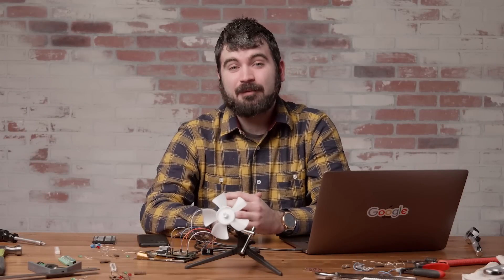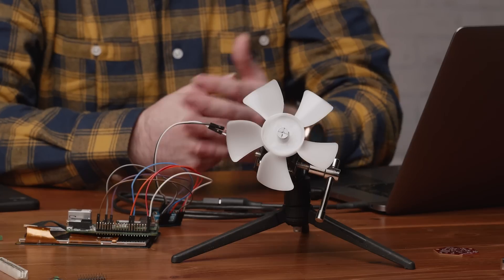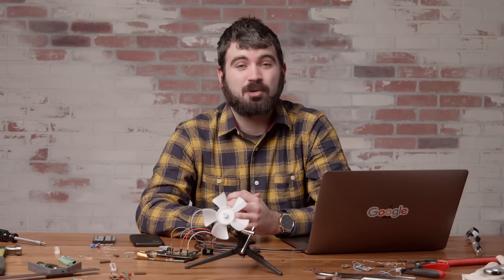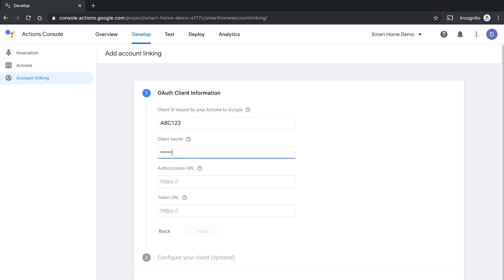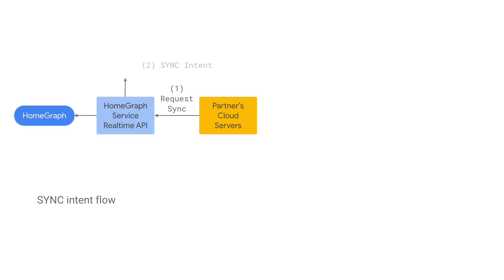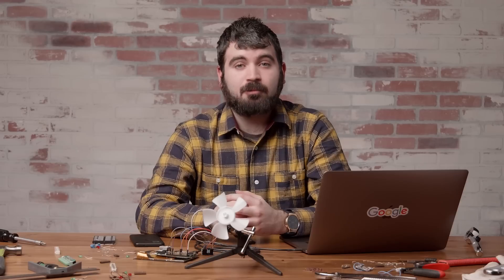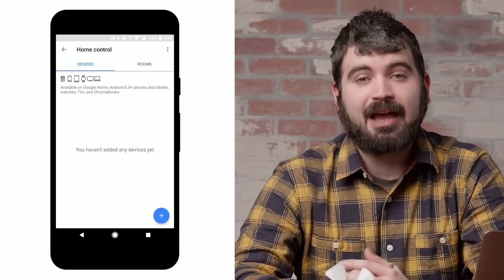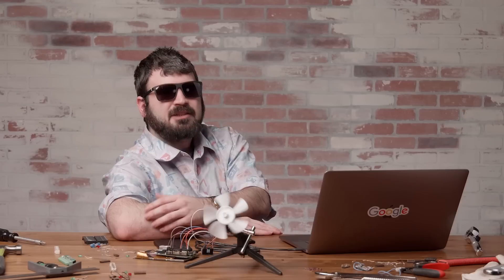Integrating Smart Home Devices with the Google Assistant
To get started, read the building Smart Home apps documentation

Nick Felker introduces how developers can integrate their Smart Home devices with the Google Assistant. This video shows how to build a webhook for the HomeGraph to sync, query, and execute commands on IoT devices including smart light bulbs, thermostats, vacuums, cameras, dishwashers, dryers, outlets, switches, washers, locks, fridges, fans, and more.